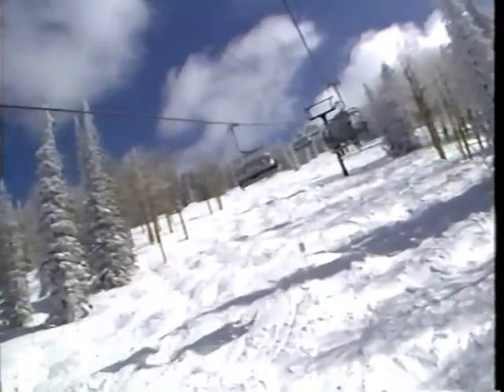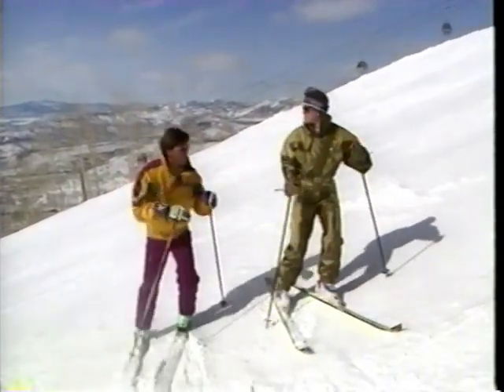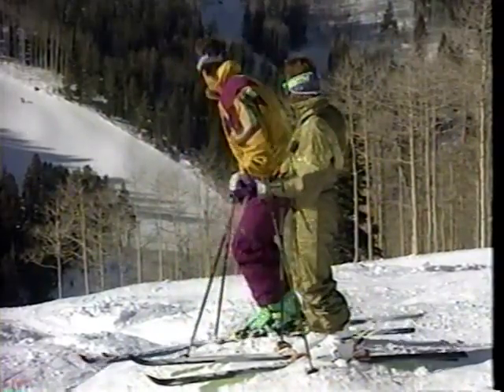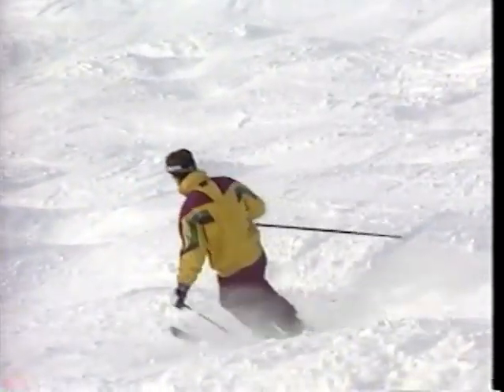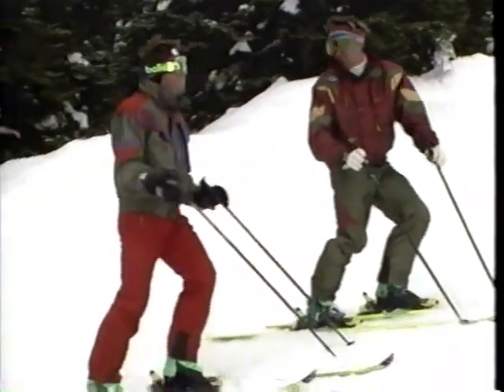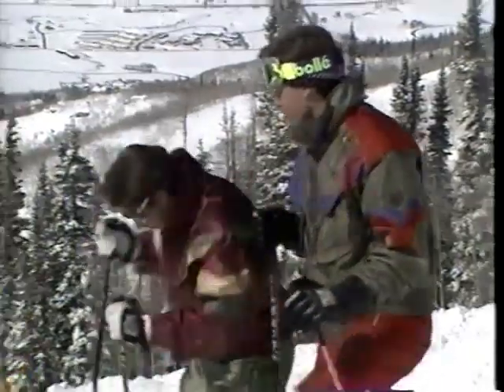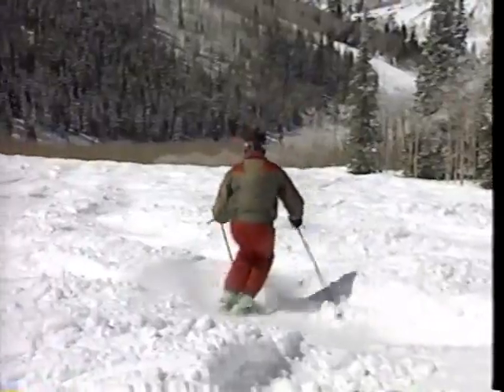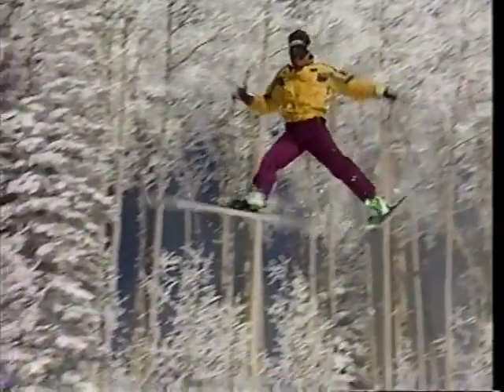"Mogul Mastery" - Nelson CARMICHAEL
More mogul clinic by the Bronze Medalist at the '92 Winter Olympics